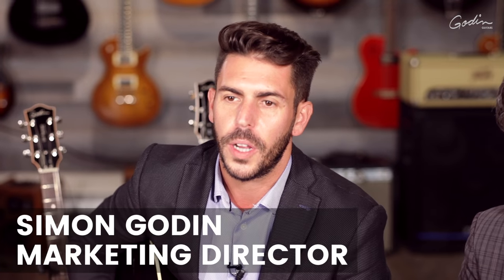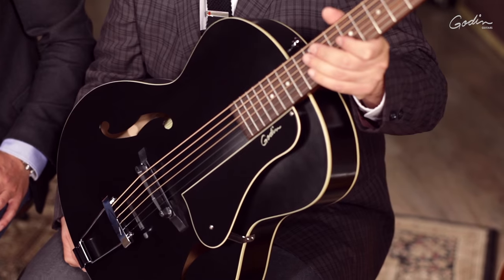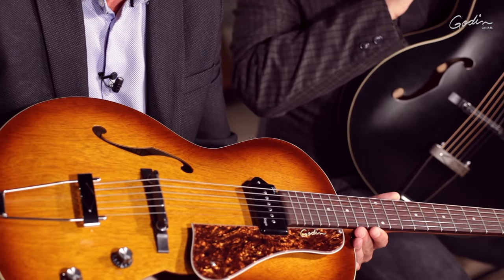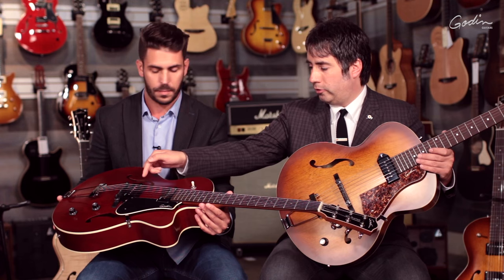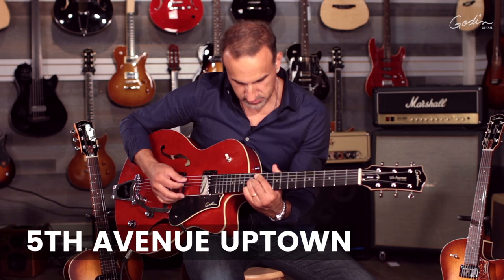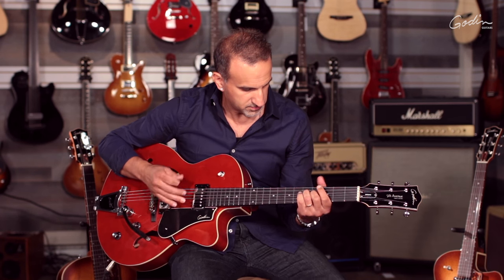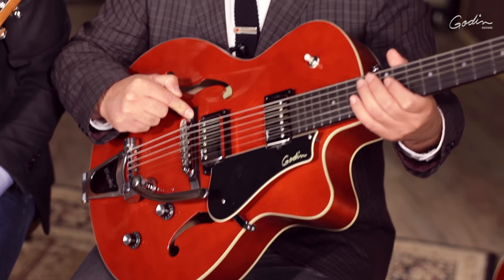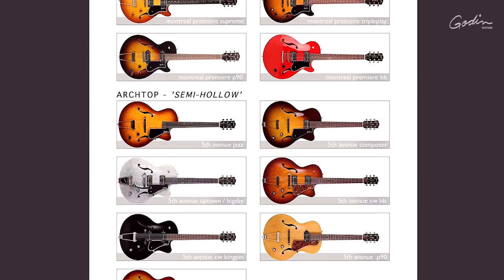Godin Guitars 5th Avenue models - Collection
Welcome to this 5th Avenue demo video.
In this video we explain all the different models in this unique archtop line!
Here's our collection!
Everything about this guitar is redesigned, with better sound and improved playability for today's musicians.